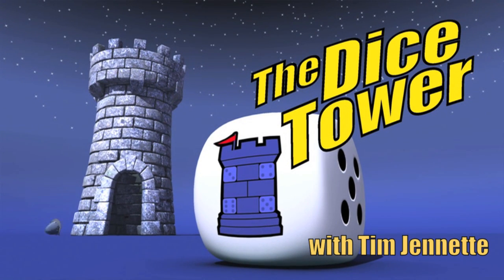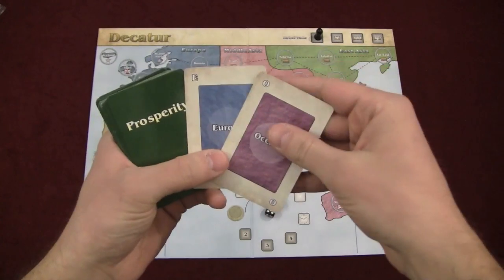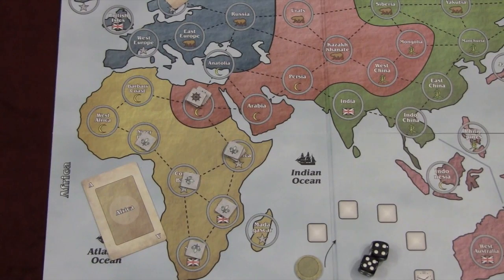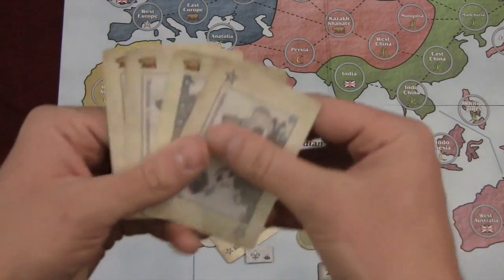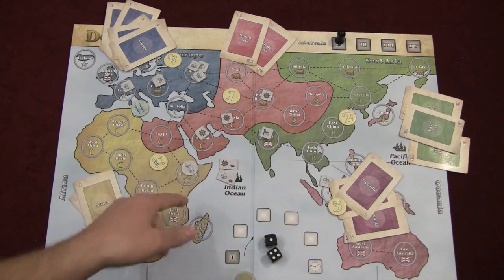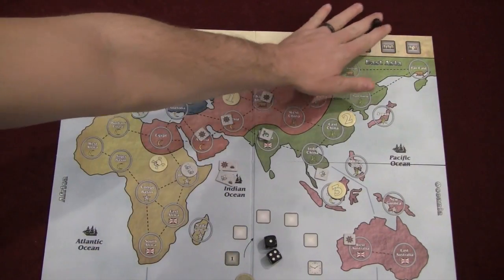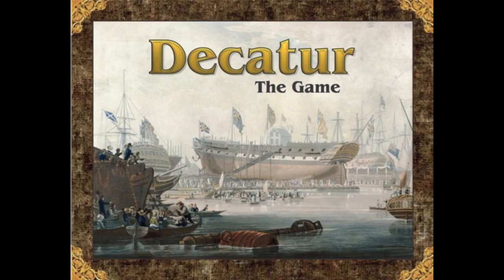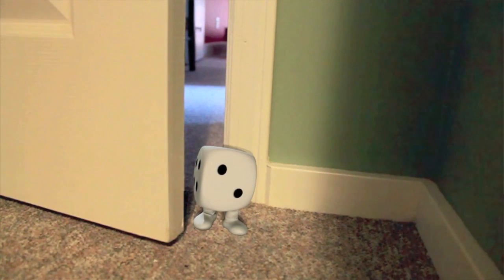Decatur Review - with Tim Jennette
Tim reviews Decatur: the Game